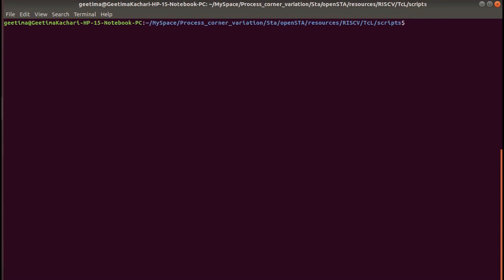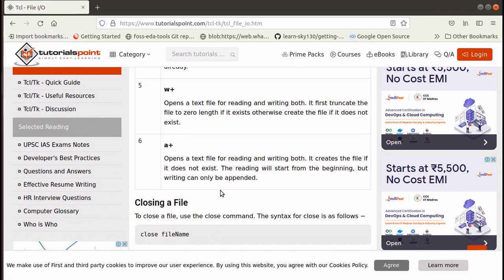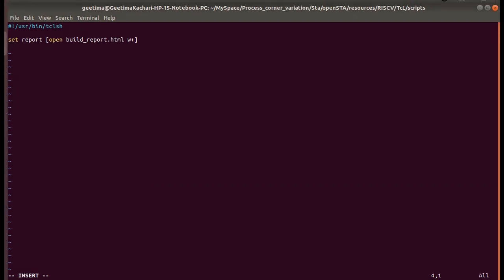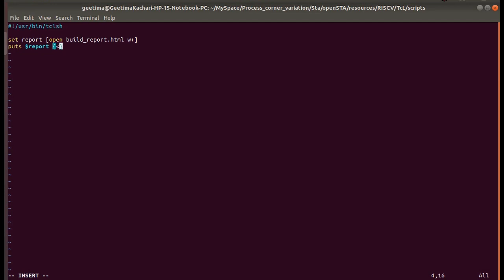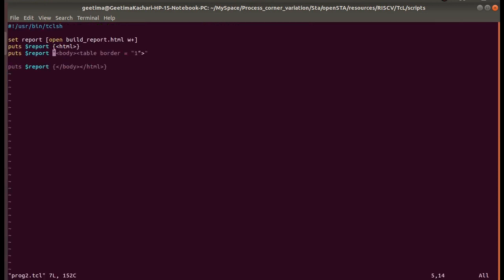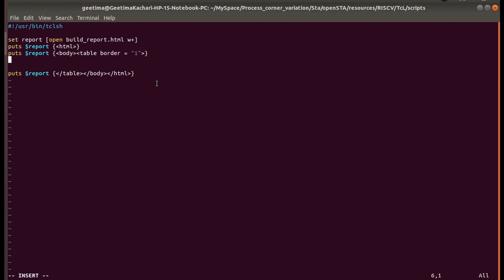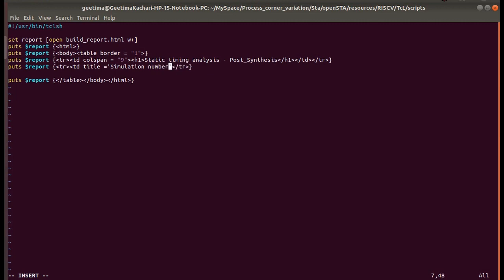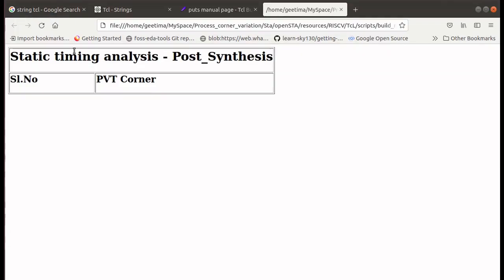TCL script for HTML result table generation script1